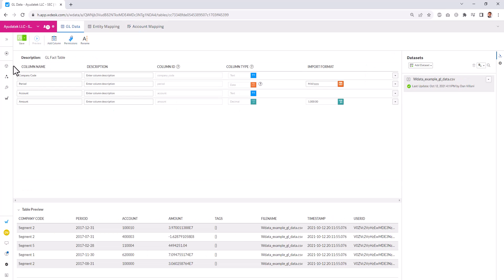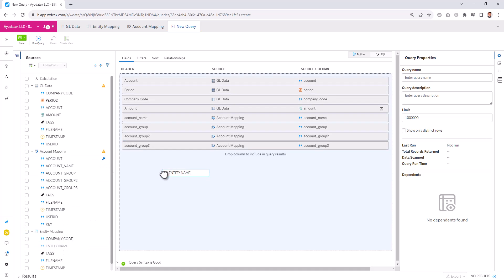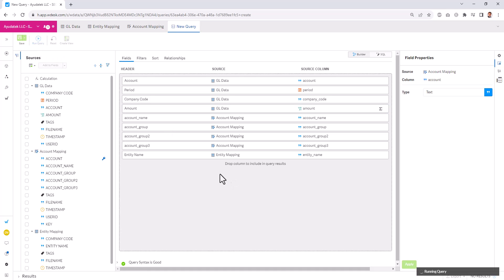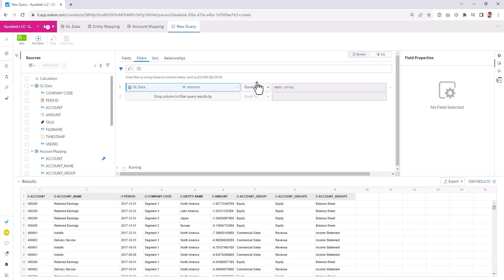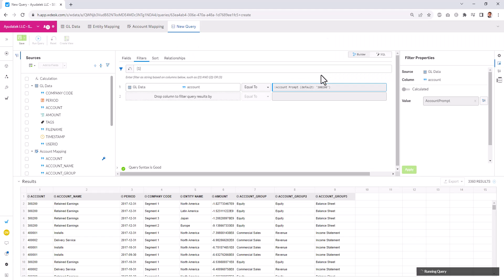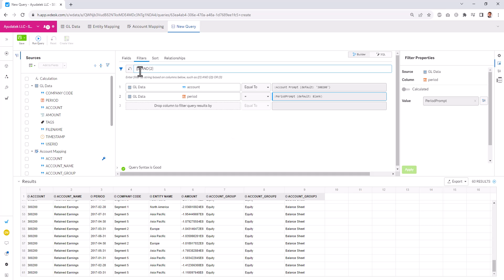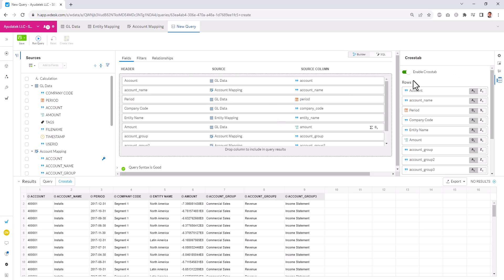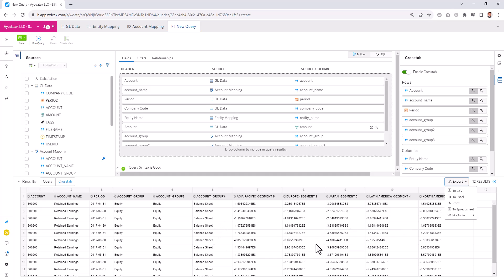Creating Queries with @Workiva Wdata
Looking to build queries with Wdata? This video provides an overview of the different features of queries and how to combine multiple tables into a single query, with sorting and filtering capabilities. This is all from a graphical interface, meaning no SQL!!!